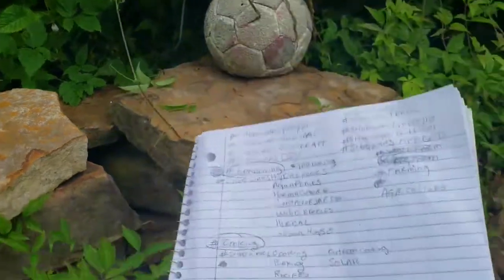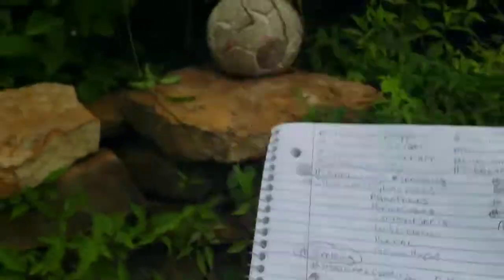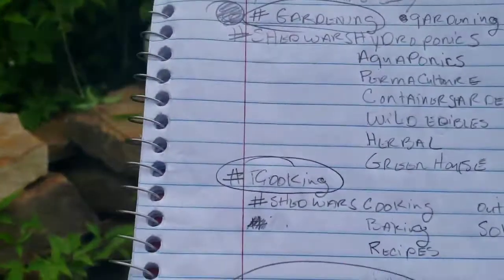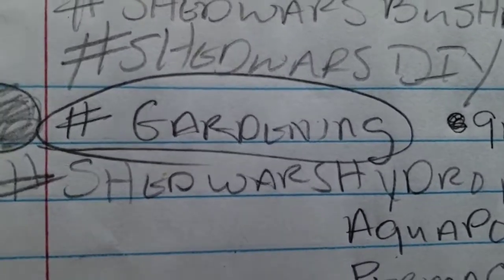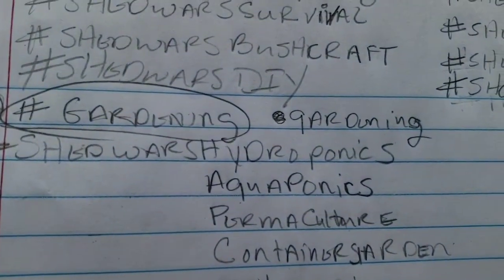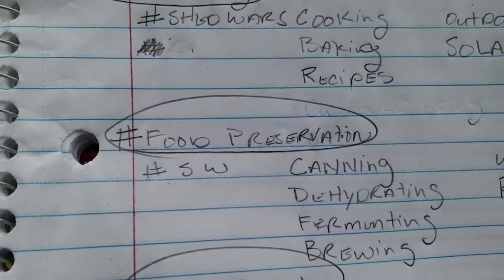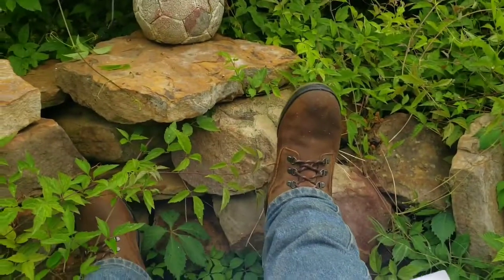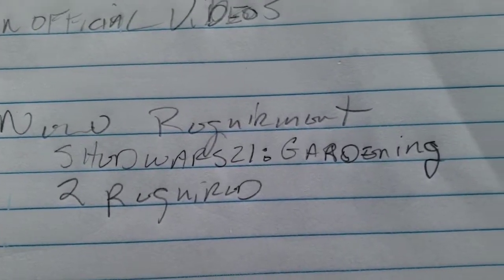SHEDWARS21: OFFICIAL: SHED WARS UNIVERSE - First Main and Sub Categories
Make sure you watch the video for all the details. Don't miss the details.

@WILLITGROW  for the SHEDWAR'S YOUTH DIVISION video.

 These are the Official Main Categories and Sub Categories for the new Shed Wars Universe.
You may begin using these immediately for your new content or to help more people find your old content that falls into one of these categories.
We want your feedback and help in determining the most effective hastags to use for each of these areas of knowledge. Please leave any questions unanswered by this video or comments to help us refine this. This list will remain on my community page and is open for ideas there at any time. It will be continually grown and refined as we go along, your help will help reach its fullest potential.
 If no subcategory exists to fit your need please use the main category until we can determine an official sub category.
Thank you for your help and cooperation.

  The following are Main Categories that will cover many things that do not have effective sub categories assigned to them. Many genres and knowledge bases can be covered using these. For now these are meant to be a blanket hashtag for many things.
As we grow and interest is decided we can add subcategories.
Help us to refine these by making suggestions here and on my community page.

We want to help you grow as much as you have helped ShedWars grow.
Join us in the New Growing Universe!